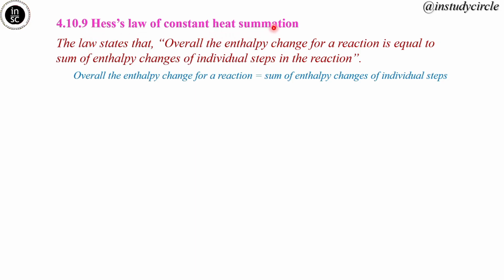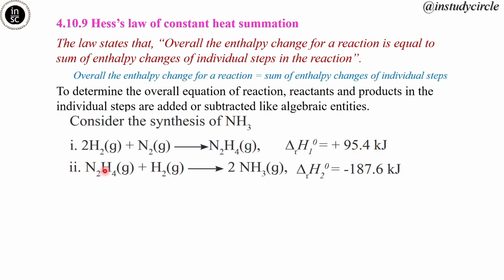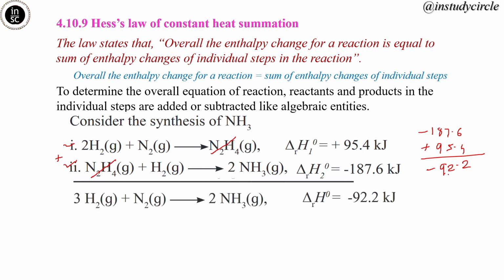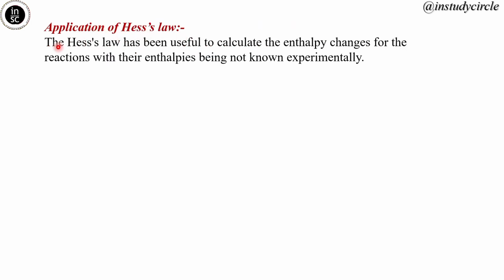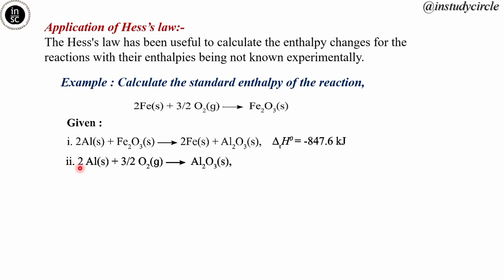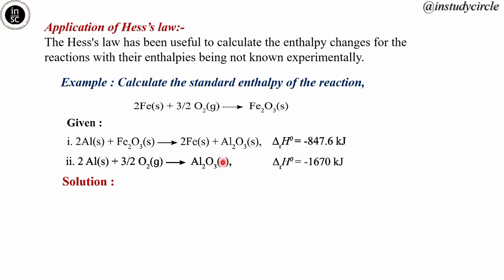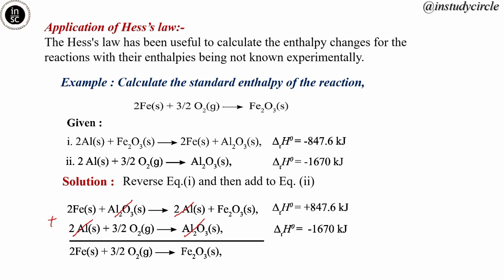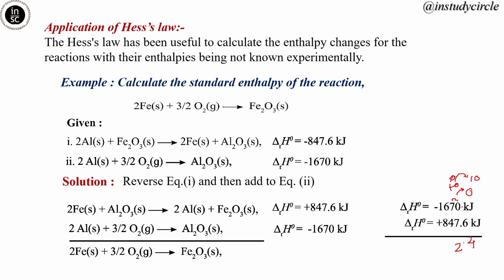12, State & explain Hess' Law, Applications of Hess's Law & Numericals on Hess's Law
12, State & explain Hess' Law of constant heat summetion, Applications of Hess's Law & Numericals on Hess's Law